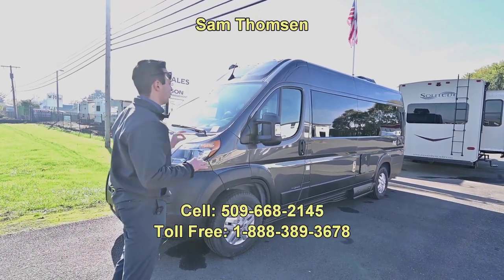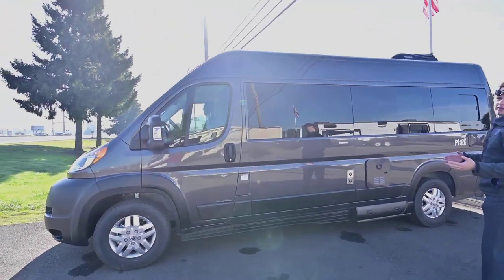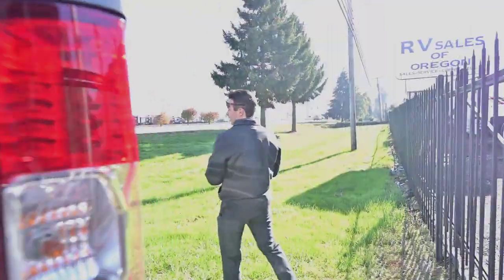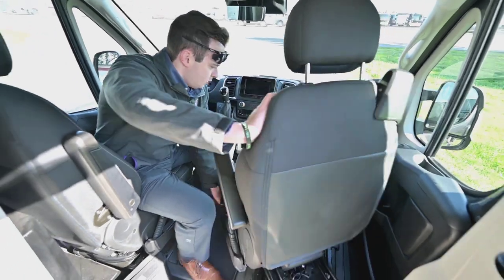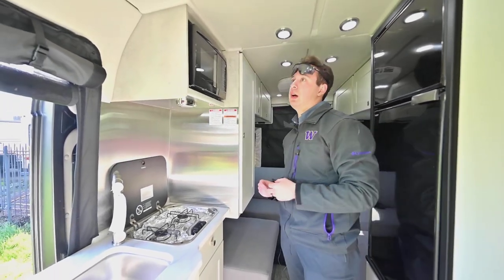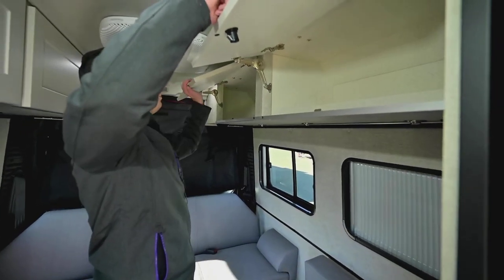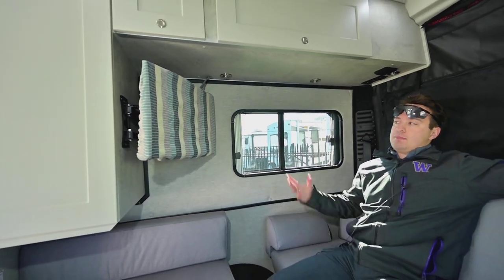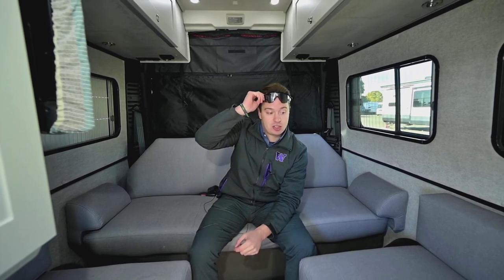RV Sales of Oregon 2023 Roadtrek Play Stock # CM2823